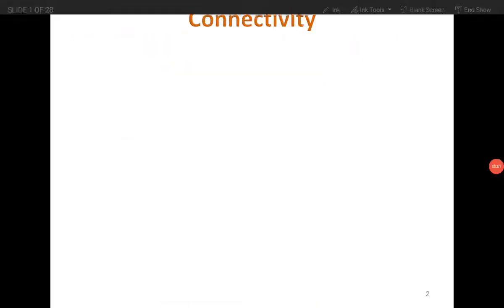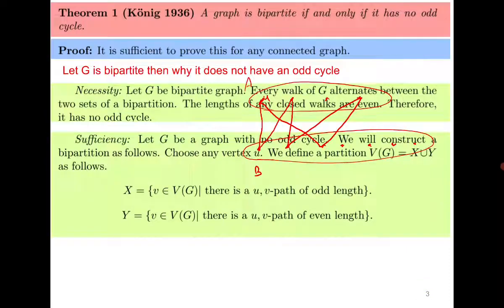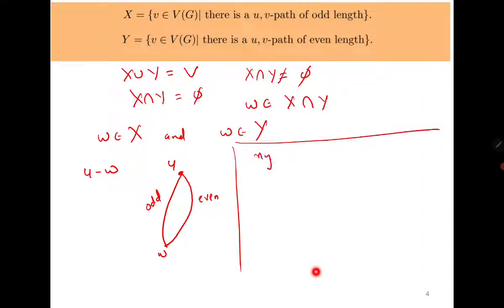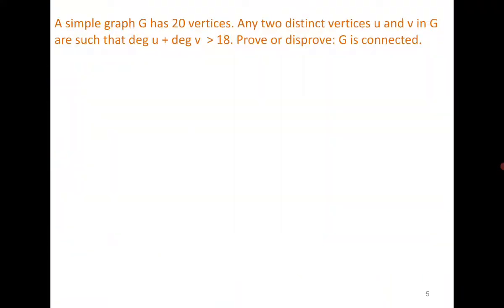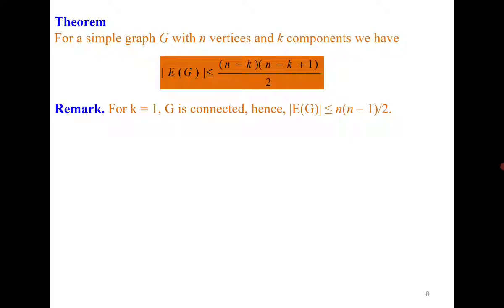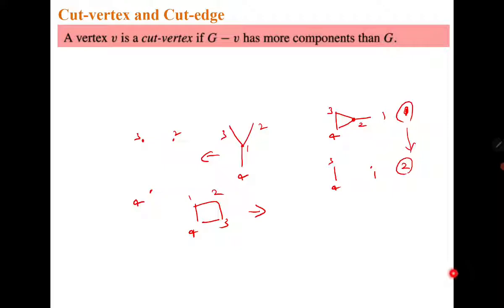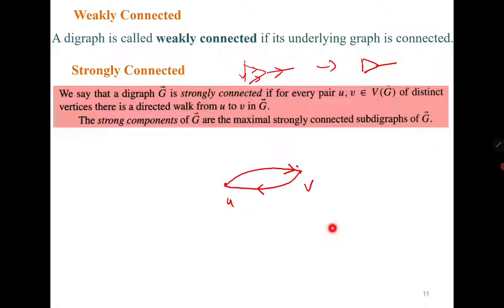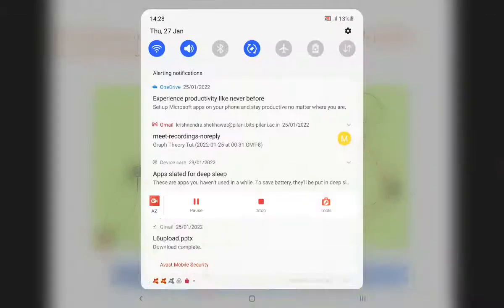L6: Connected Graphs